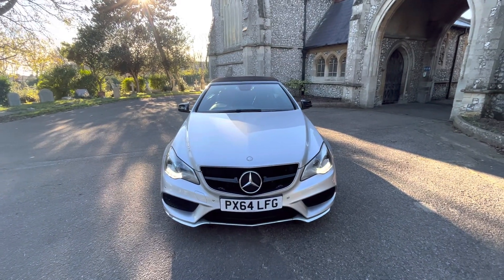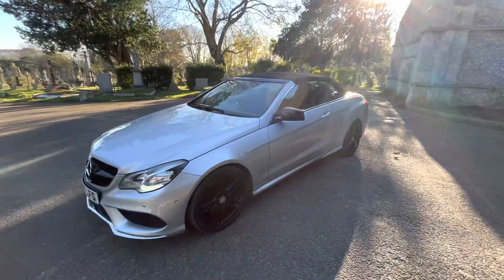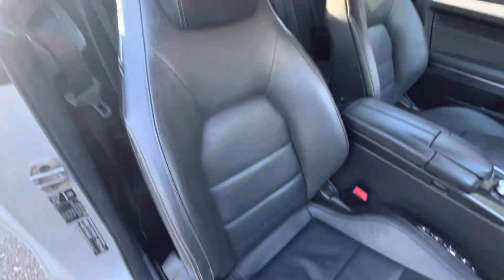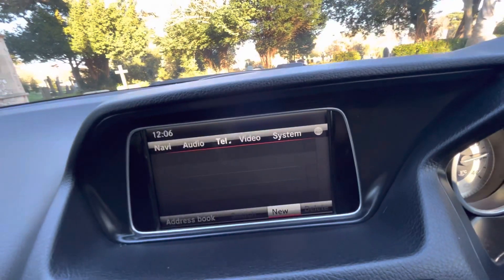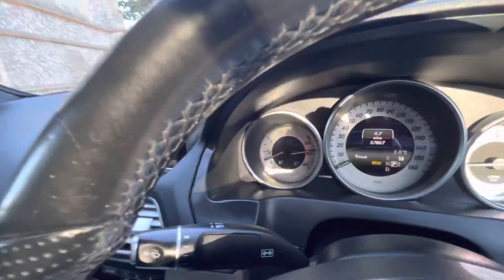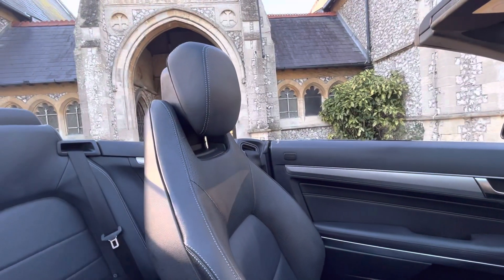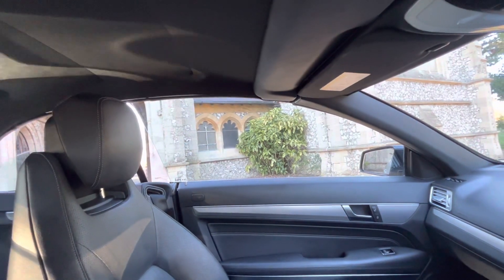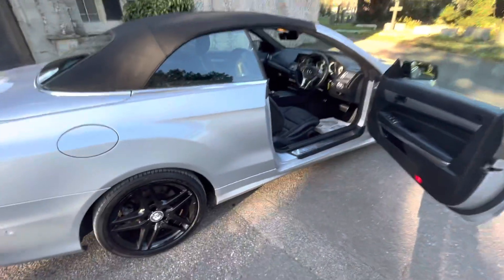Mercedes E220 CDI AMG Cab 2014